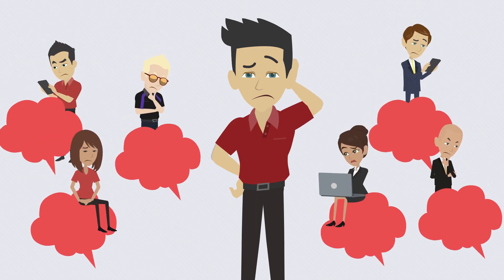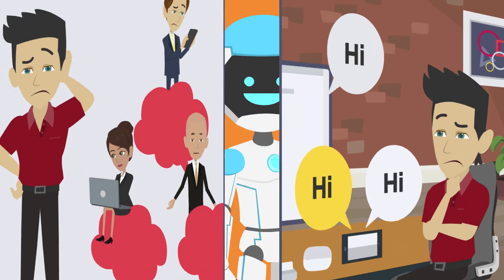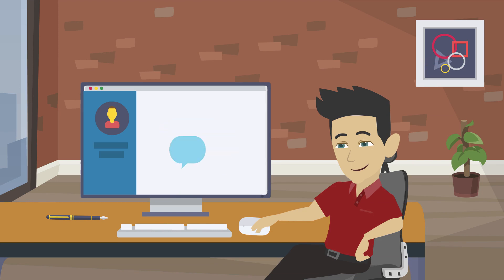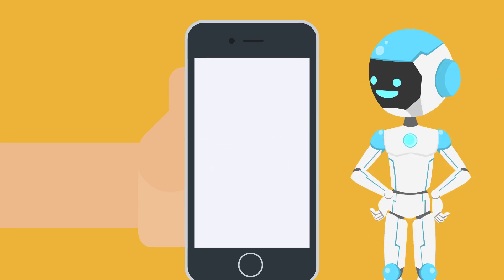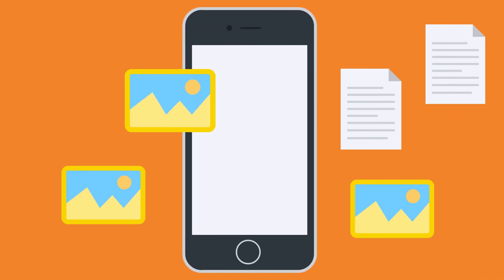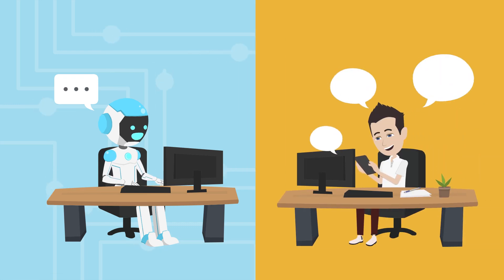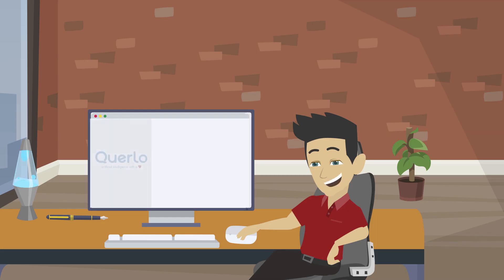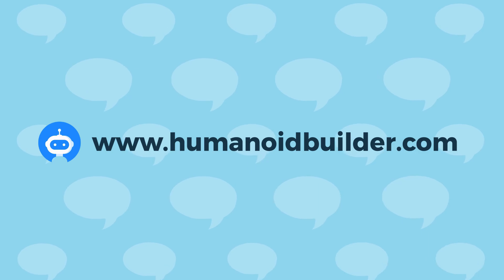How to build a personal chatbot assistant!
Have you thought about owning a personal chatbot assistant? Use Querlo platform today!